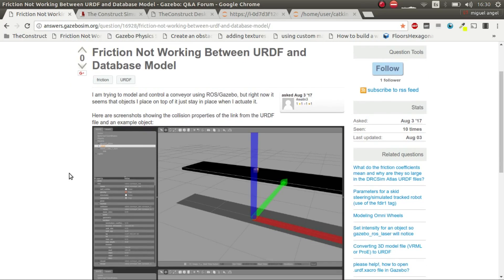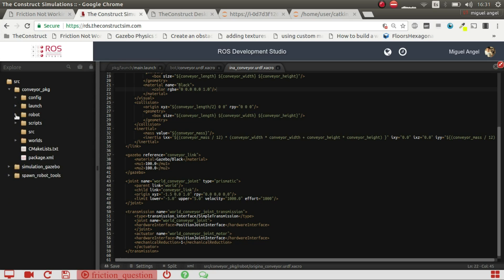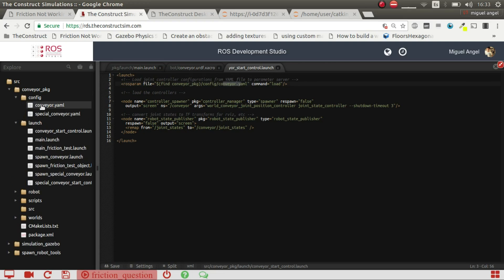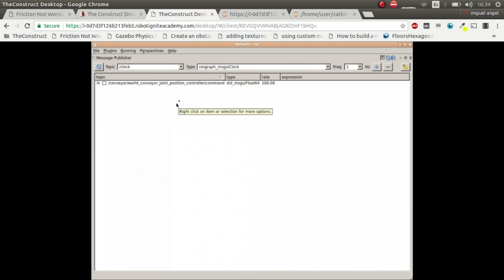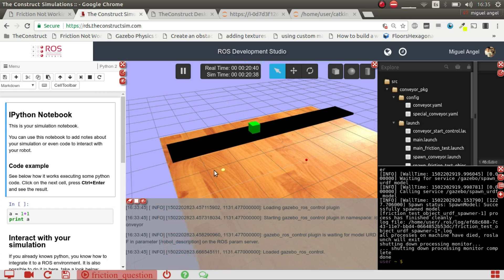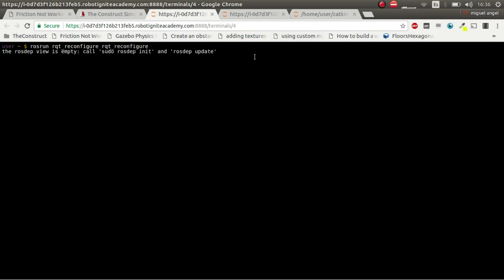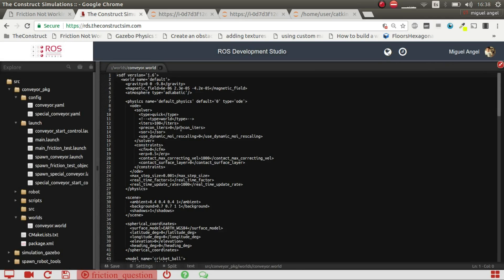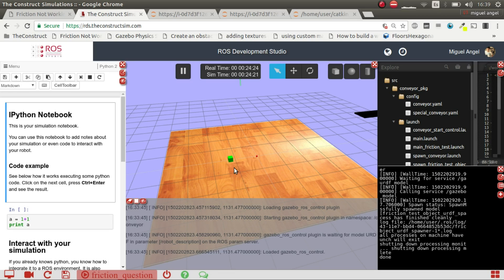[ROS Q&A] 022 - Friction Not Working in conveyor Gazebo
Here you have the video response to the Gazebo Question asked in

There you will find all the code that we could post.
Hope it was usefull. Any questions just post them in the comments section or in the Gazebo Answers thread.